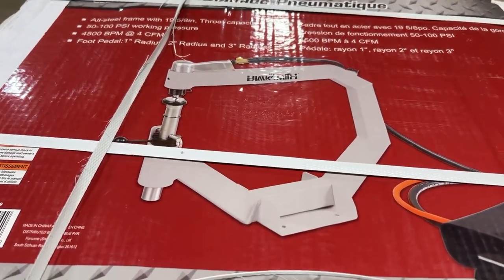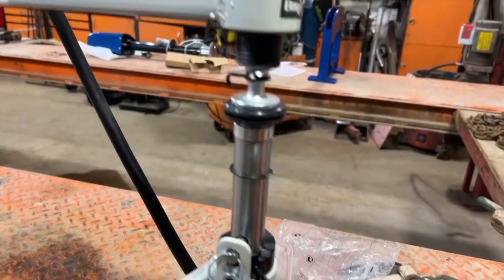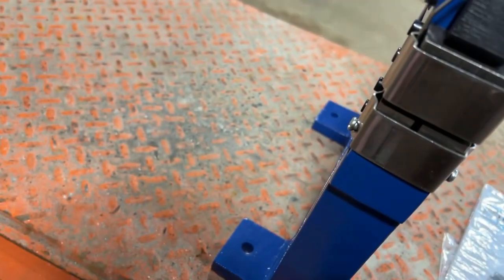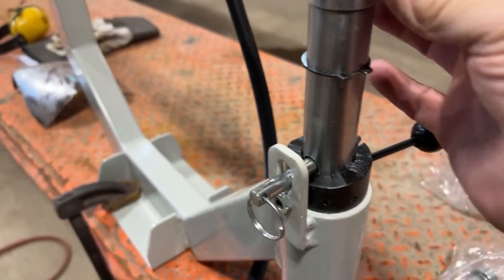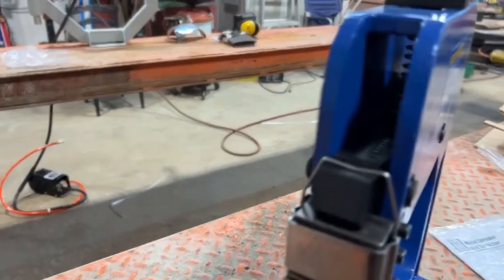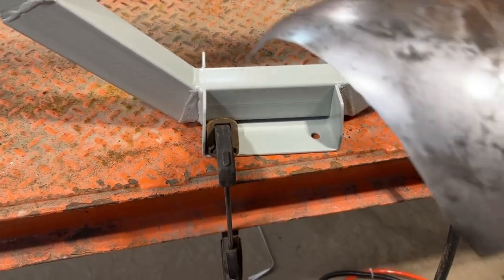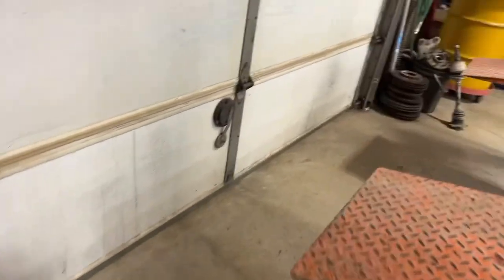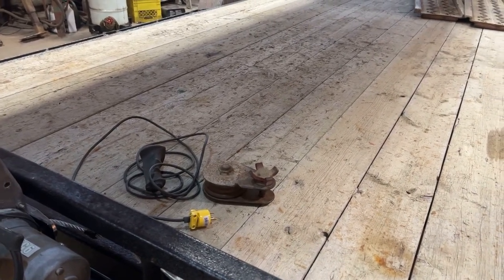Added a few tools to the shop